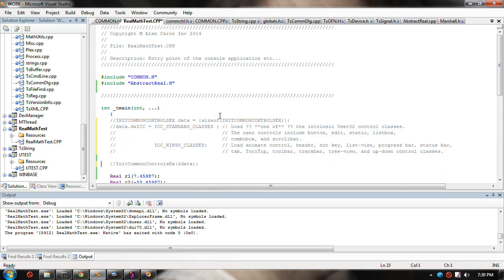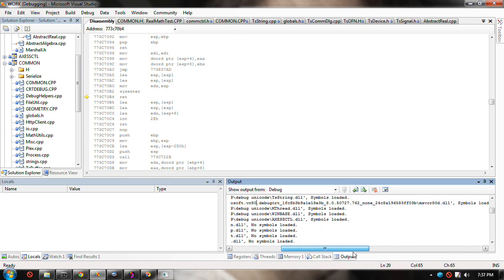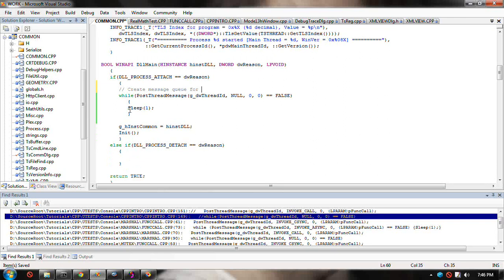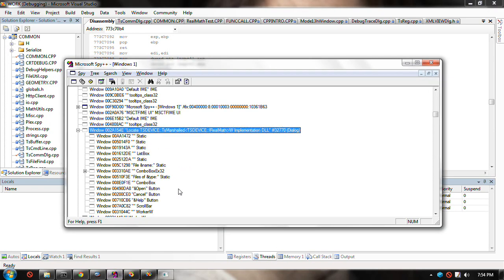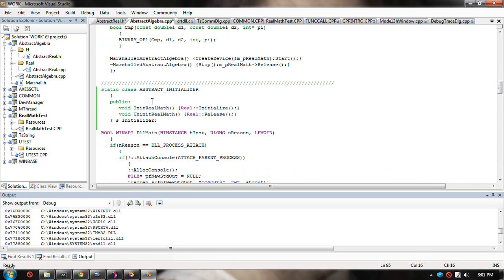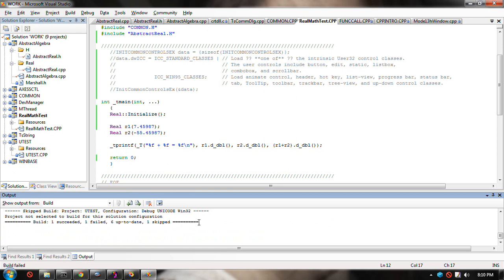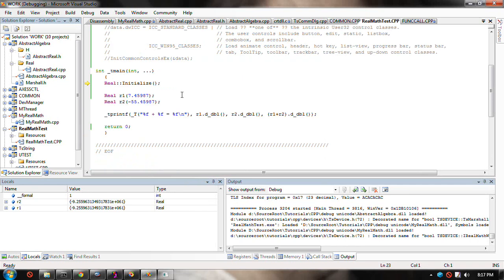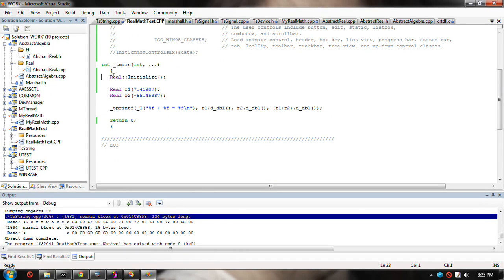Complex Math : "For Dummies".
And a bunch of me trying to debug a pretty obvious bug.